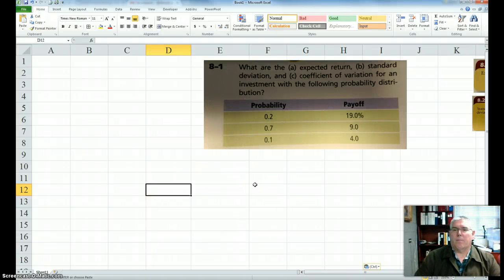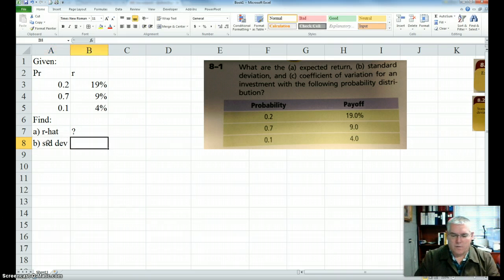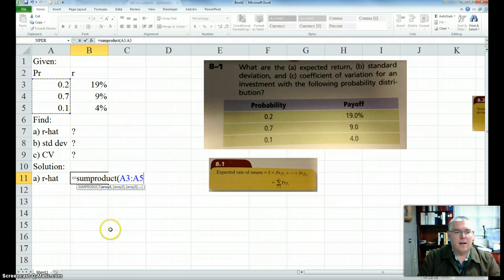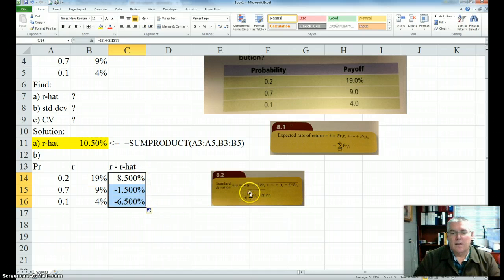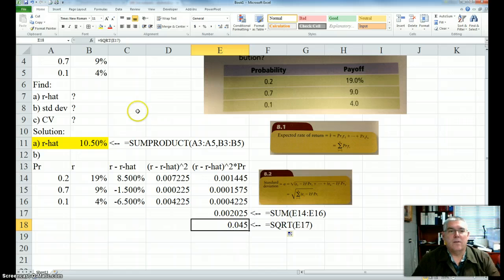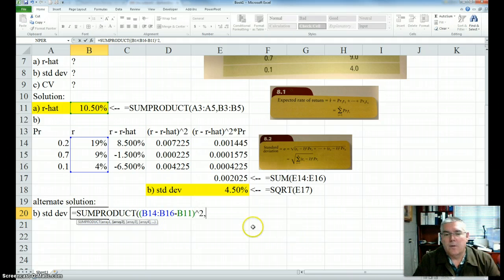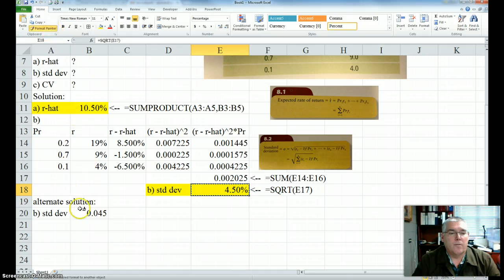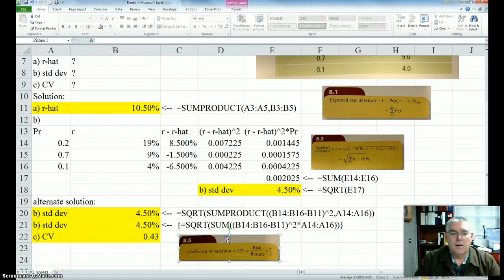Expected return, standard deviation, and CV of a discrete probability distribution using Excel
Calculating the expected return, standard deviation, and coefficient of variation of a security which has a discrete probablility distribution using three methods on Excel.